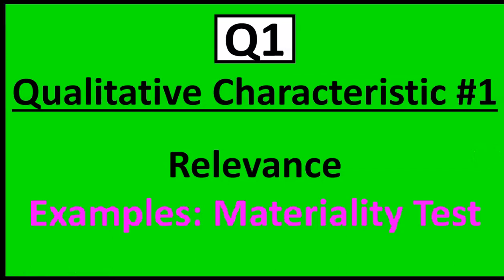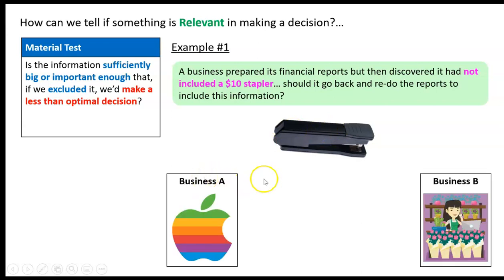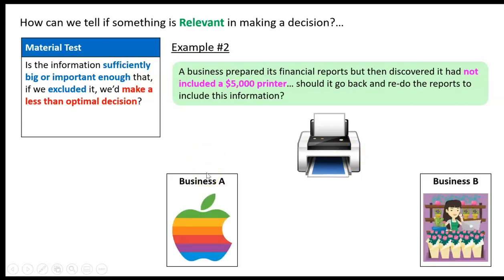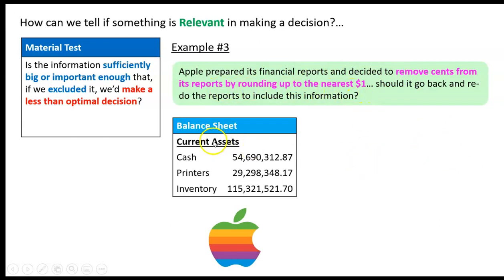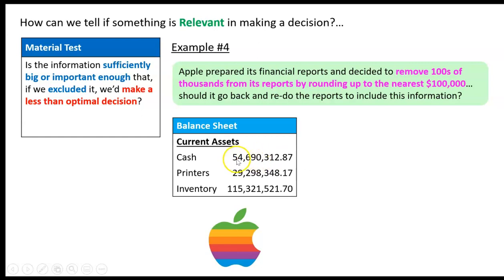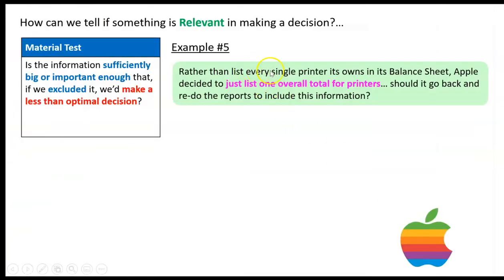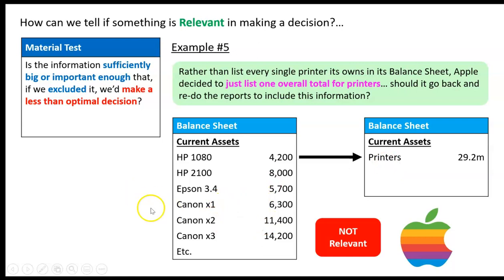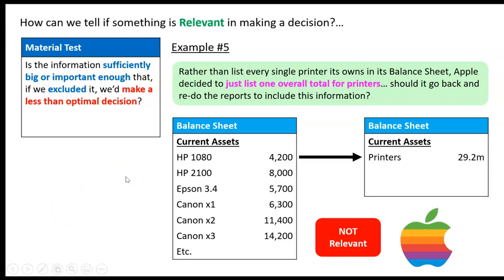Q1 Qualitative Characteristic #1: Relevance Examples - Materiality Test